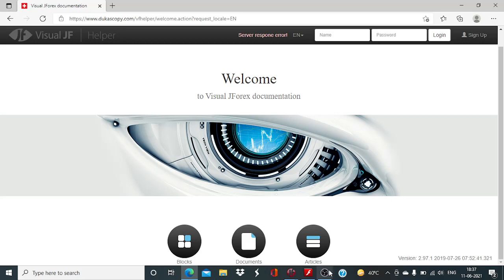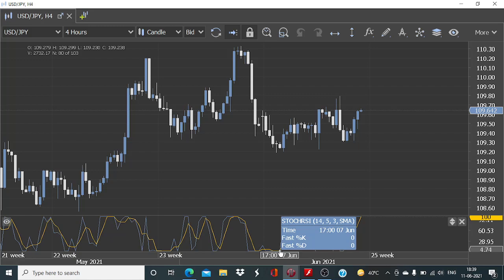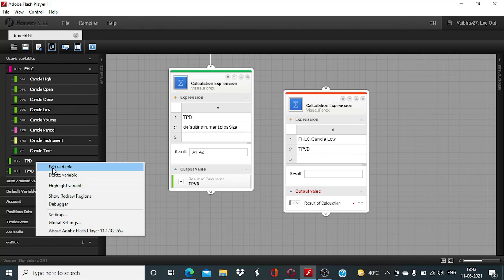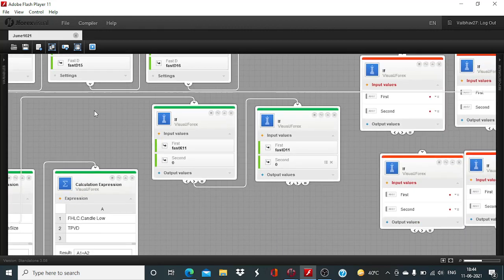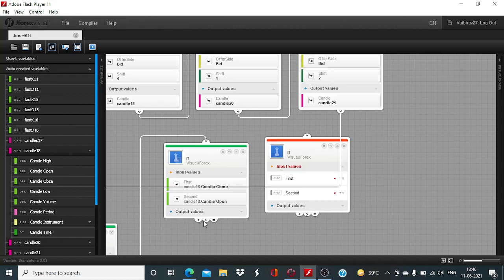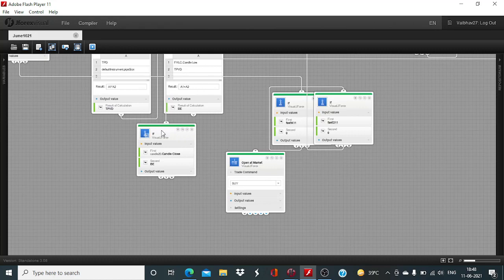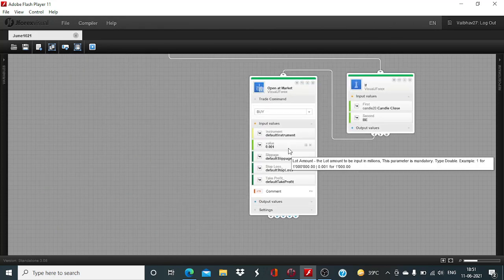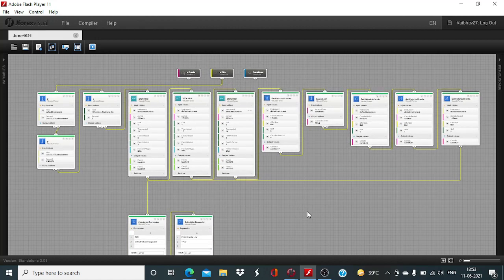Visual JForex: Stochastic Relative Strength Index | Part 2